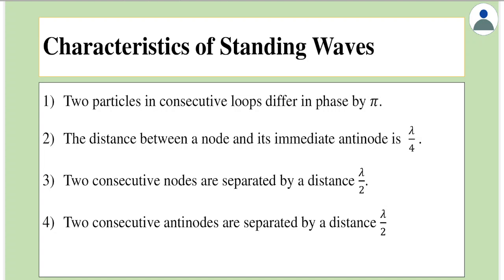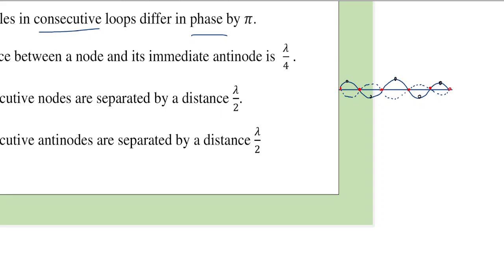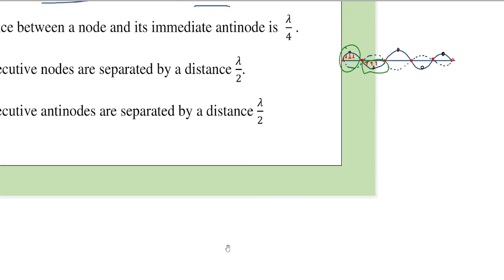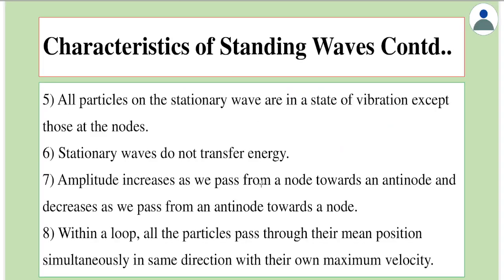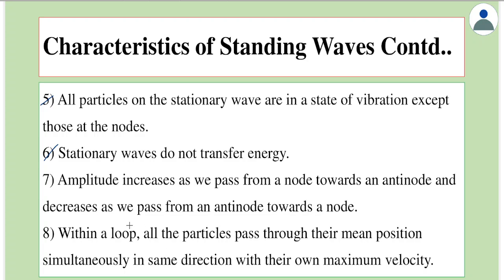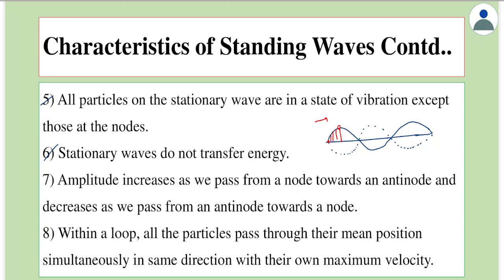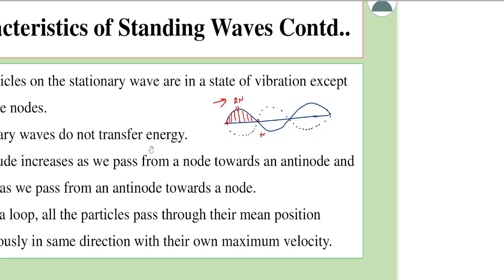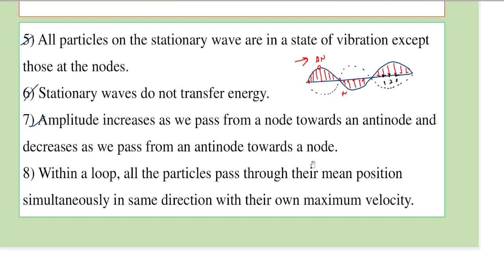Waves: Characteristics of standing waves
Explanation of properties of standing waves